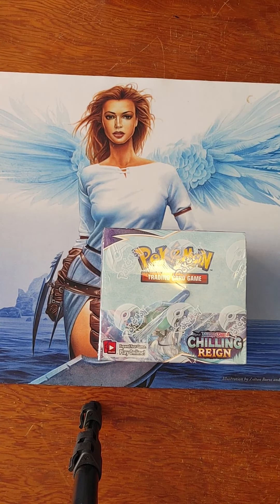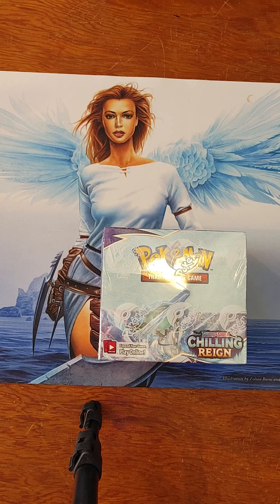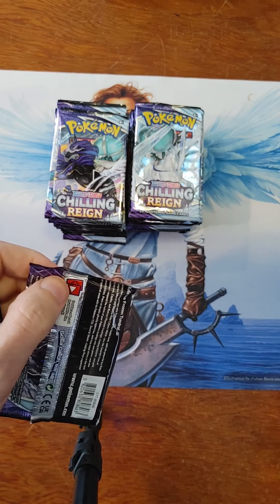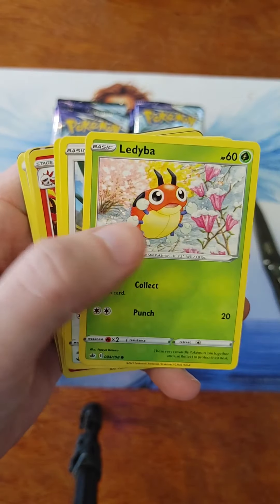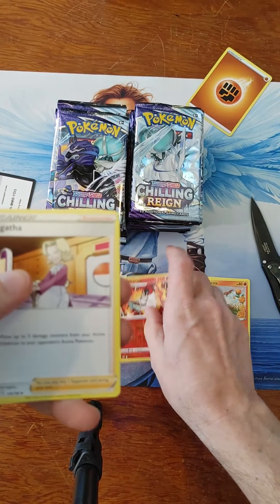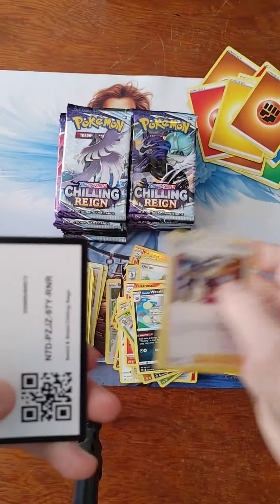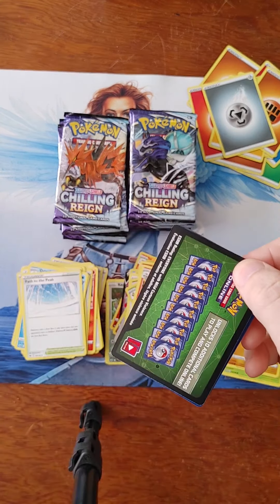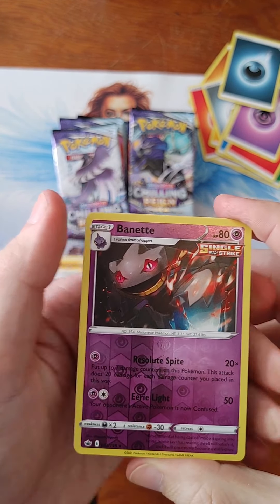Old MTG Player Opening A Box Of Pokemon For The First Time - Thoughts On Chilling Reign Cards.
I'm an old Magic the Gathering player who has never opened a box of Pokemon cards before. I've held a few Pokemon cards over the years, but never more than a small handful. I was curious on what these looked like and how they compared to MTG cards (and other games) I have had experiences with. Sit down and laugh at me trying to pronounce all these silly Pokemon names while giving my thoughts on card quality and foiling types.